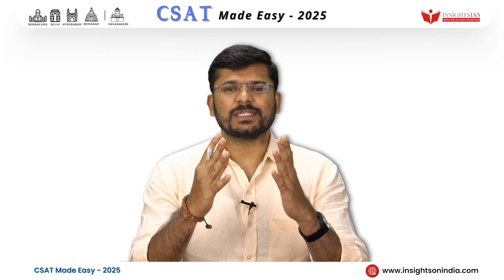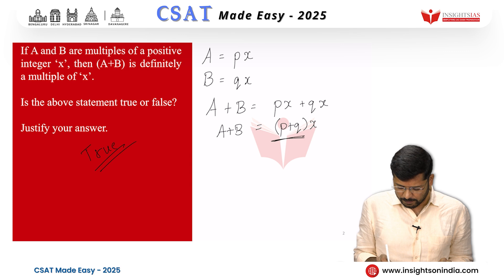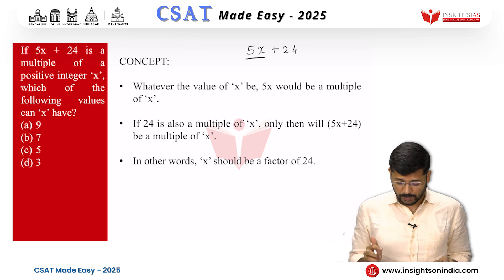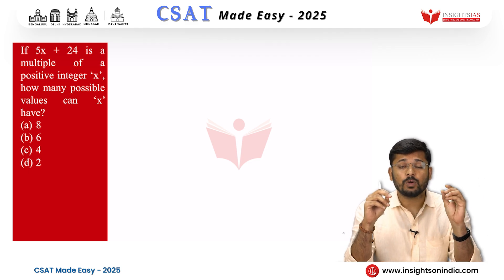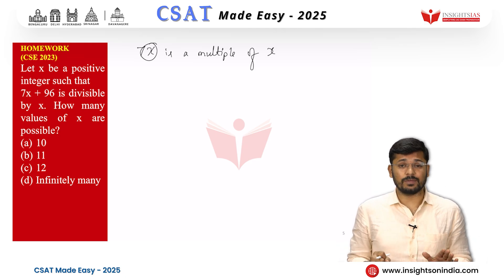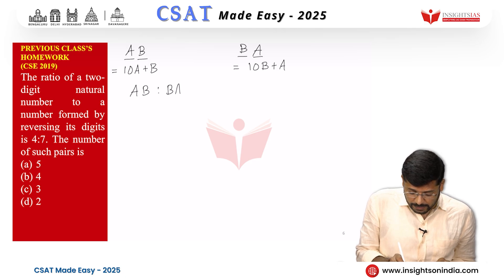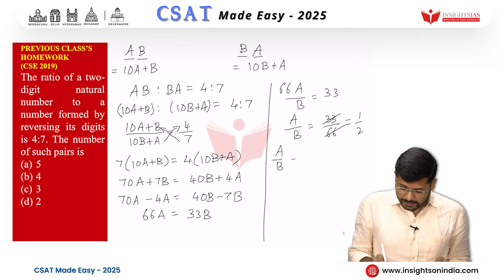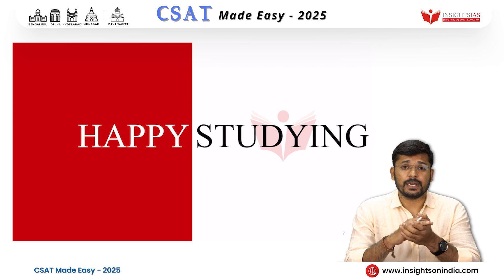CSAT Made Easy 2025 EP-51 | Simplify the CSAT Paper with Confidence!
Welcome to CSAT Made Easy 2025! In this comprehensive series, we simplify the latest patterns and trends of the CSAT paper to help you master this crucial component of the UPSC Civil Services Examination with ease.

✔️ A detailed analysis of the recent CSAT patterns and evolving trends.
✔️ Insights into the most important concepts and topics for CSAT 2025.
✔️ Proven strategies to tackle tricky questions in Quantitative Aptitude, Logical Reasoning, and Reading Comprehension.
✔️ Tips and techniques to enhance speed, accuracy, and time management during the exam.

This series is designed to make the CSAT paper easy and approachable, ensuring you build a strong foundation and confidence to excel. Whether you're a first-time aspirant or looking to strengthen your preparation, these videos will guide you every step of the way.

⏰ Tune in daily at 7 PM for a new episode and stay consistent in your CSAT preparation. Don’t let CSAT be a hurdle in your UPSC journey—start preparing with us today!

💬 Have questions or need clarity on specific concepts? Drop them in the comments section, and we’ll address them in upcoming videos!

InsightsIAS Bookstore

Enroll to our Courses Today!